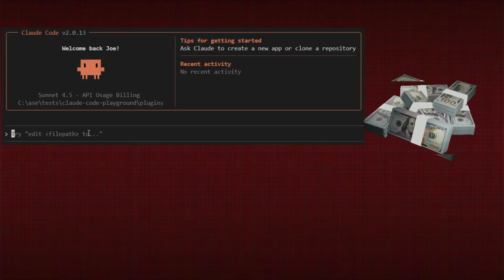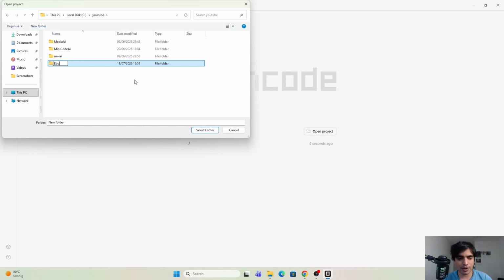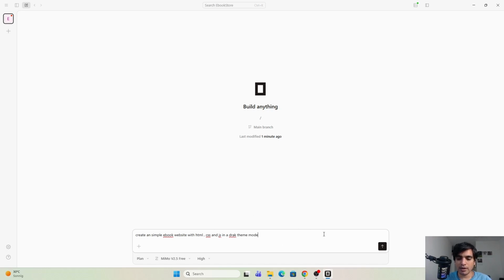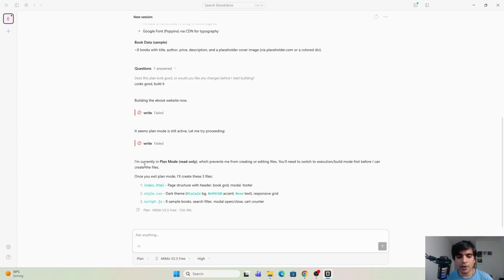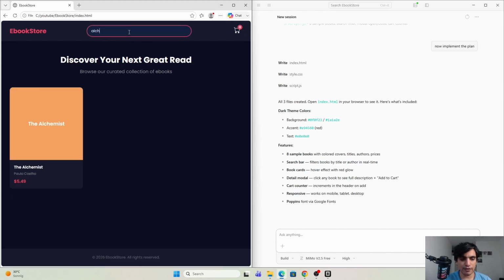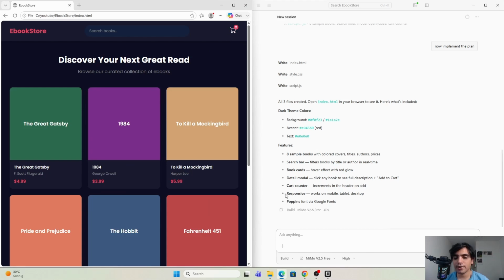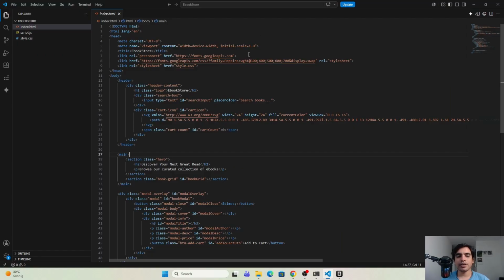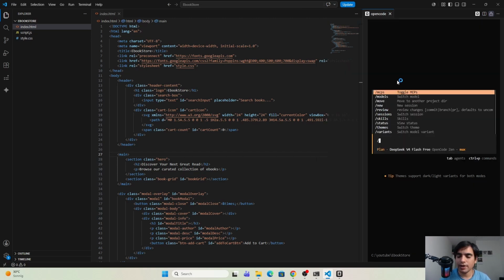Complete OpenCode Guide: Setup, Usage, VS Code Integration & Full Project Test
Stop paying for expensive AI token limits and subscription fees. In this complete OpenCode guide, we are looking at the ultimate 100% free, unlimited, and fully local AI coding agent that runs directly on your machine.

We walk through the entire step-by-step setup process, explore the interface, and dive deep into its advanced capabilities—including how to run parallel sessions and manage separate projects simultaneously to maximize your coding workflow. Then, we take things a step further by showing you exactly how to install and use OpenCode directly inside VS Code for a seamless developer experience.

To see what this open-source AI agent can really do, we put it through an intensive, in-depth accuracy and speed test by building a complete Ebook Store webpage from scratch. We test every single implemented feature line-by-line to see if this local server alternative can truly compete with paid tools like Claude and Cursor.

Whether you want to move your AI coding workflows completely local or just need a powerful assistant without limits, this full-pack masterclass has everything you need.

🚀 TIMESTAMPS:
0:00 - Introduction to OpenCode (The Free Local Coding Agent)
0:12 - How to Install OpenCode Locally (Step-by-Step Setup)
0:45 - Navigating the Interface & Core Features
2:25 - Building a Complete Ebook Store Webpage (Real-World Test)
4:36 - In-Depth Accuracy, Speed, & Performance Test
6:52 - Working with Parallel Sessions & Projects
7:22 - How to Install OpenCode in VS Code
7:54 - How to Use OpenCode inside VS Code (Pro Workflows)
9:21 - Final Verdict: Is it a Cursor & Claude Killer?

If this deep dive helped you level up your local development environment and save money on AI APIs, make sure to drop a LIKE, leave a comment with your thoughts on OpenCode, and SUBSCRIBE for more open-source AI tools and coding tutorials!